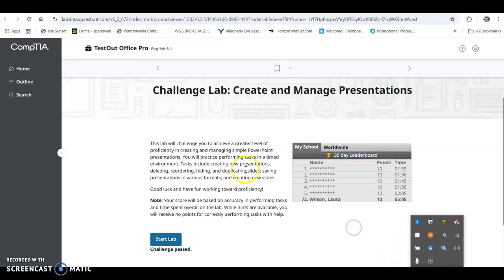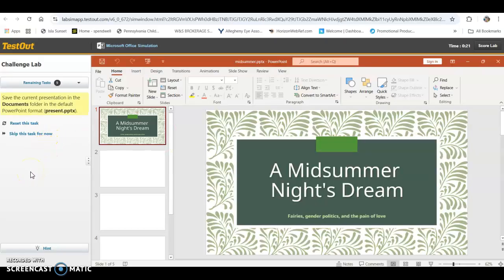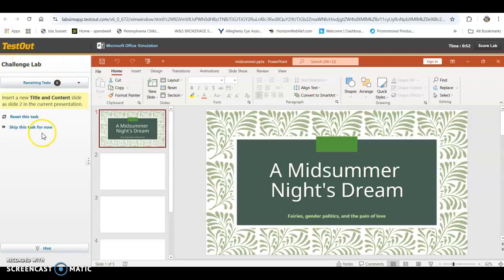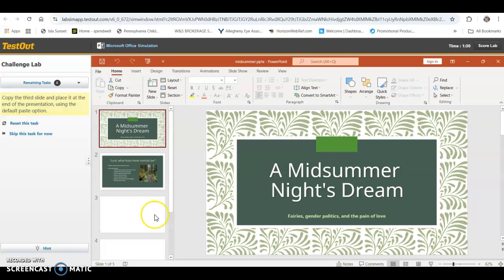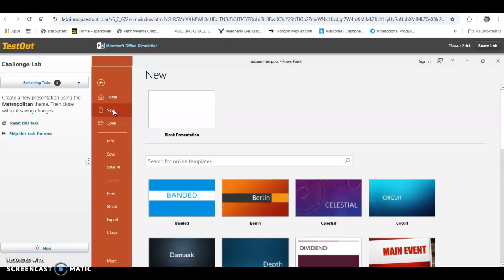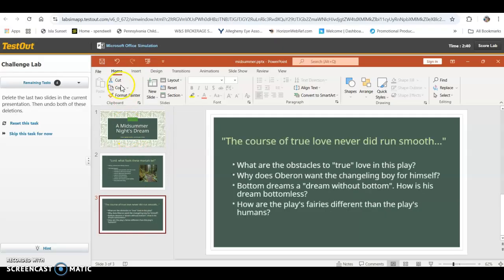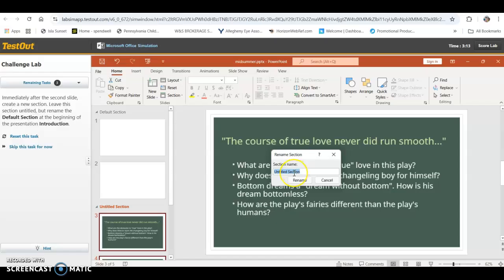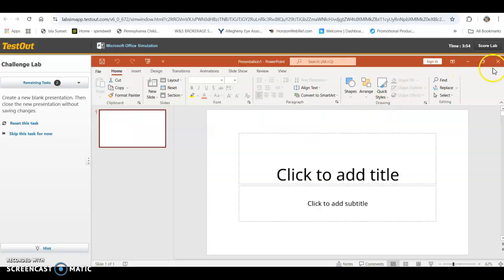6.2.5 - Challenge Lab